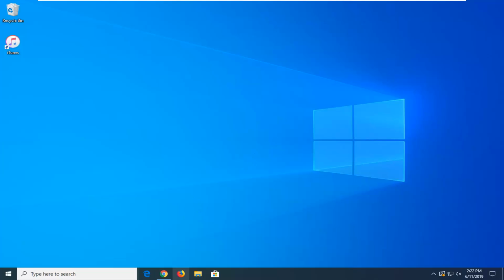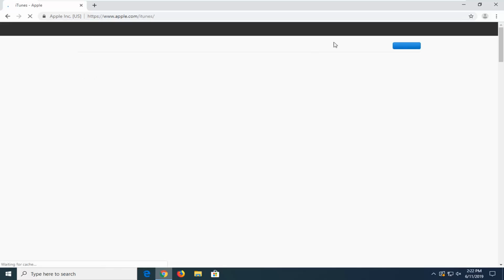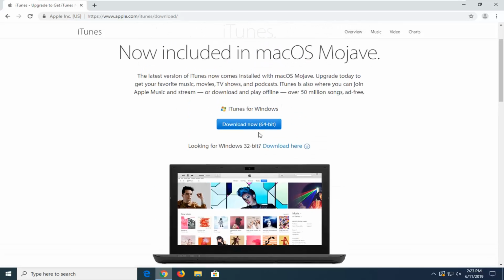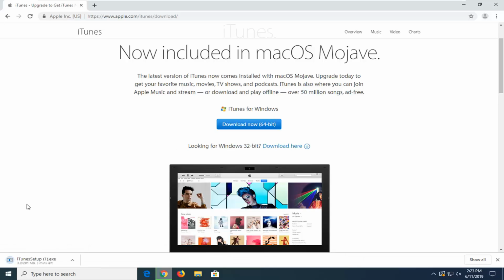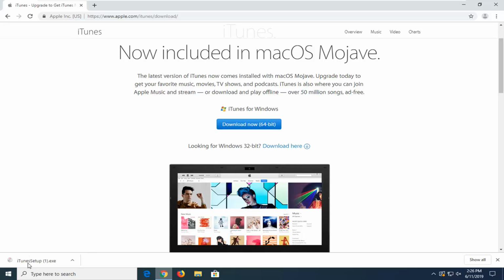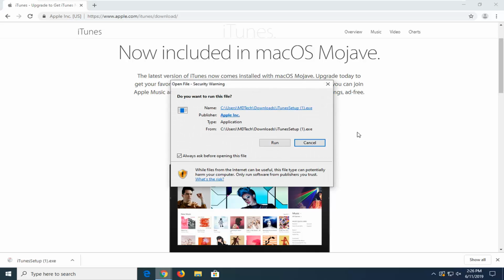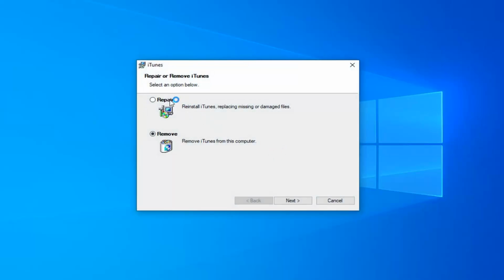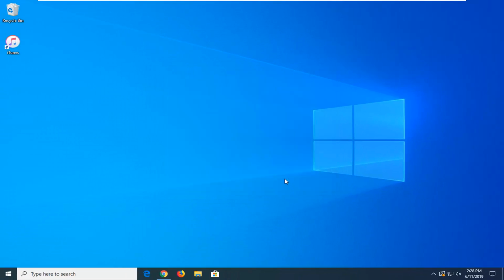How To Fix iTunes Error 45075 - A Required iTunes Component Is Not Installed [Tutorial]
Many users face Error 45075 iTunes when they try to perform various activities on the application such as reset iPad/iPod, or restore data etc. If you ran into this specific iTunes issue on Windows 10, we present you a series of solutions to resolve it.

Issues addressed in this tutorial:

a required itunes component is not installed. please repair or reinstall itunes. (-45075)
a required itunes component is not installed
a required itunes component is not installed 45075
a required itunes component 45075
a required itunes component 45075 windows 10
a required itunes component is not installed. please reinstall itunes (-45075)
a required itunes component is not installed 45075 windows 10